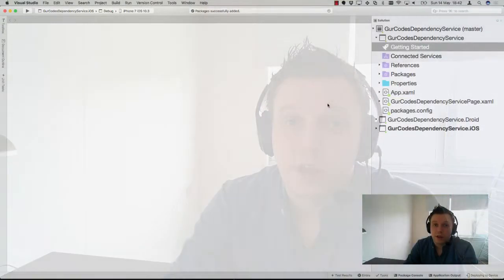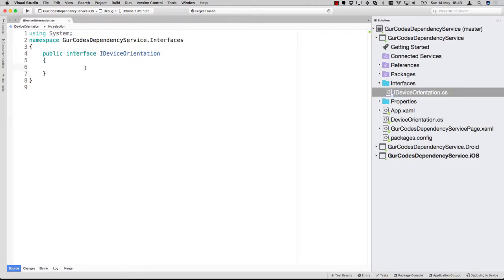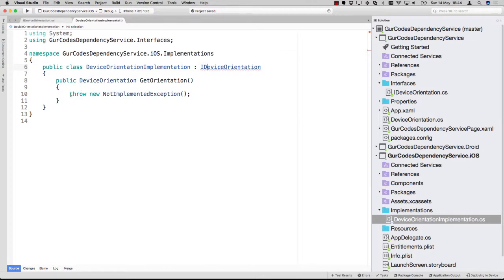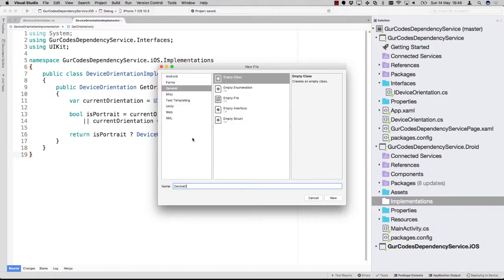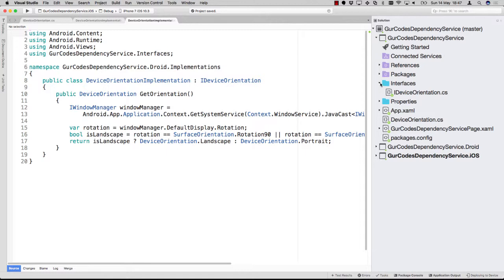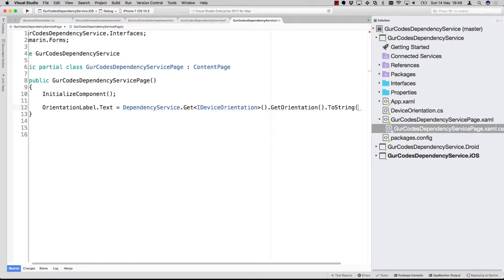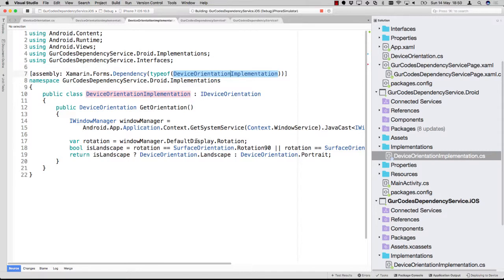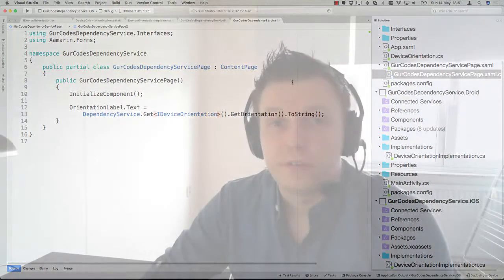Using the DependencyService in Xamarin.Forms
I’ve made a new video about this. Better quality and updated.

In this episode of Gur.Codes(); I will show you the basics of working with the DependencyService to access platform specific code from your shared PCL code.